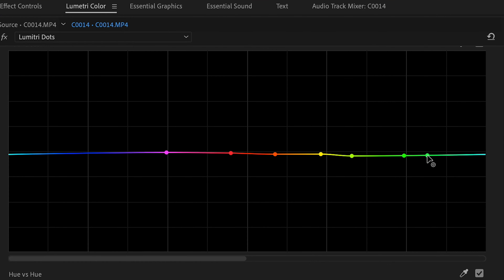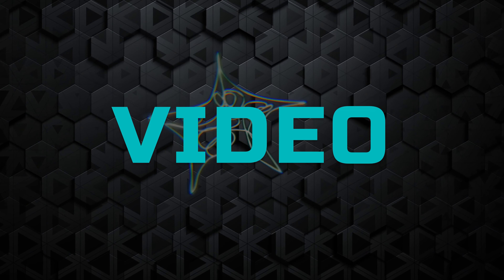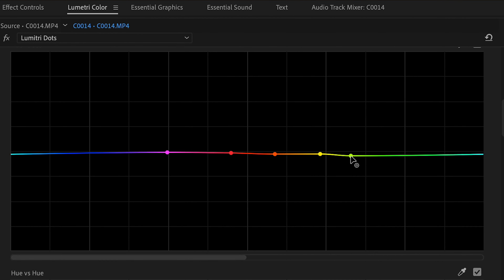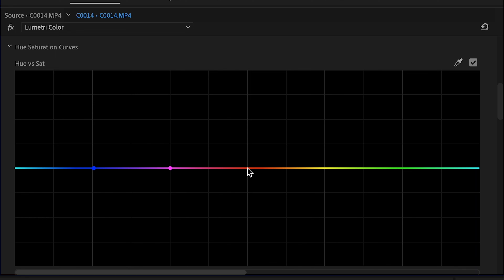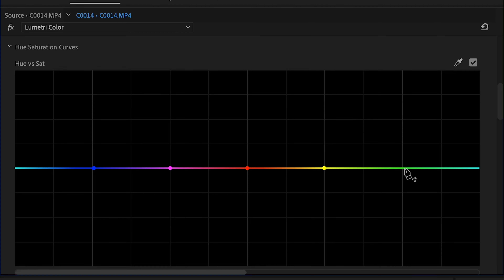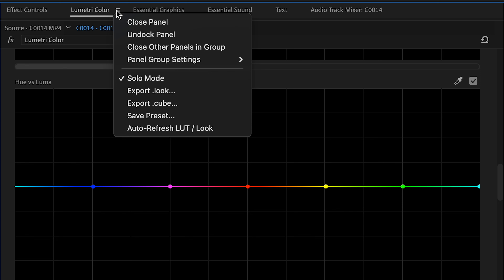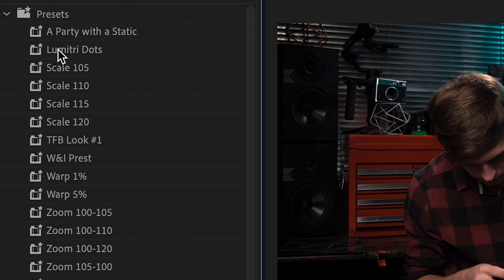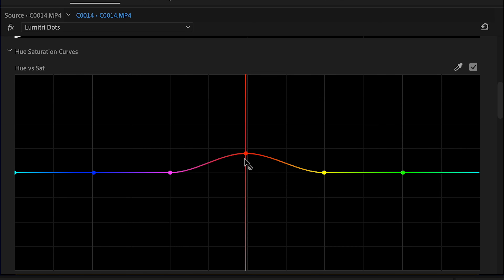Small Change, BIG DIFFERENCE | Colors in Premiere Pro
Fix the most frustrating part of Premiere Pro's Lumetri Color Panel with this quick fix!